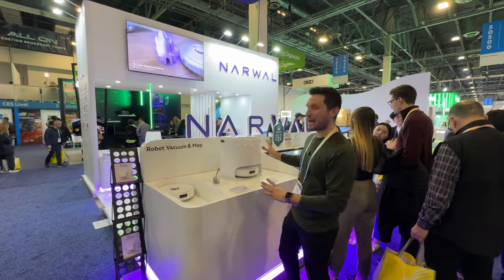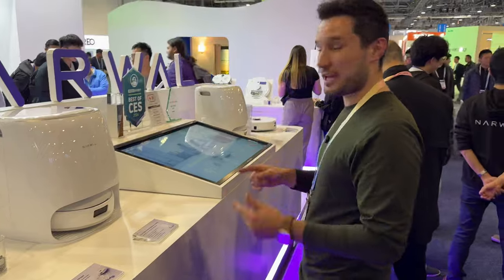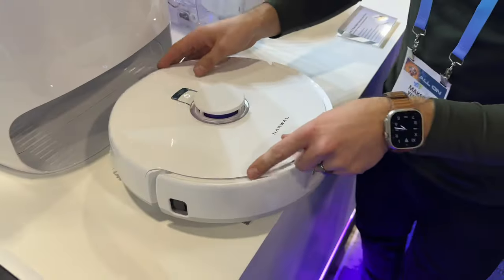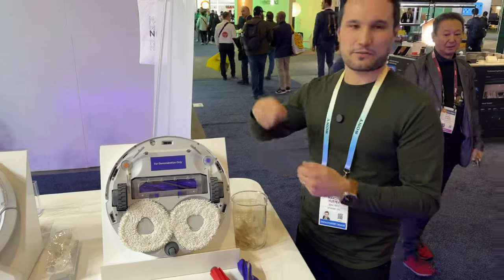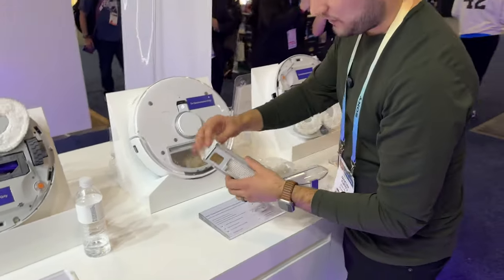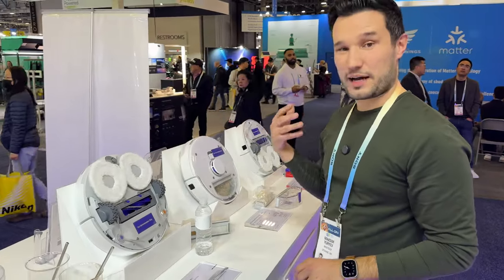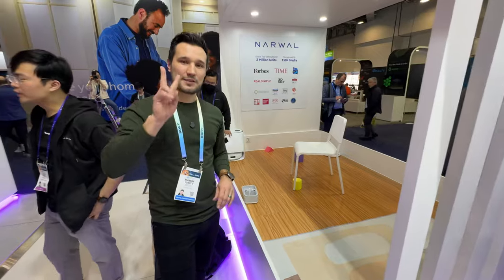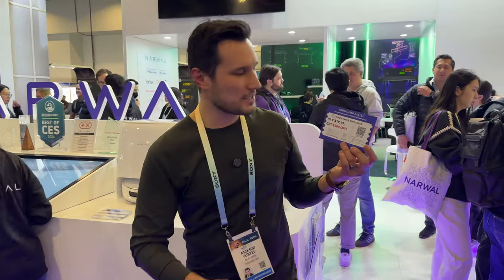Narwal Freo X Ultra - Best Robot Vacuum and Mop at CES!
My Personal Favorite and Daily use Robot got EVEN Better! Check out the Genius upgrades and engineering of the new 2024 Freo X Ultra from Narwal, announced as CES!

Early bird pricing will start on January 13th. Pay Just $19.99 and you will get everything below:
1. A $300 discount on your Freo X Purchase.
2. A pair of mop pads and a dust bag every quarter for a year!
3. A tote bag and a surprise gift!